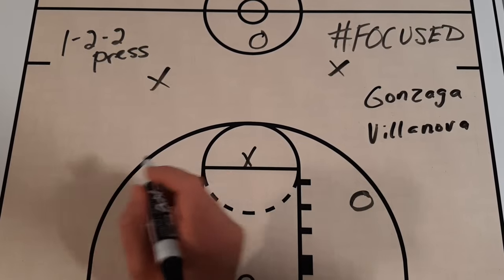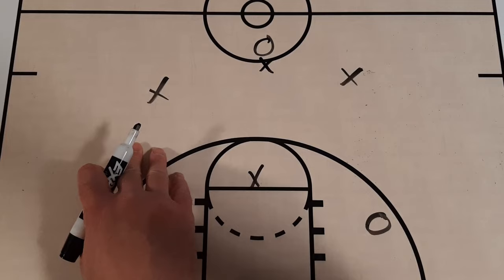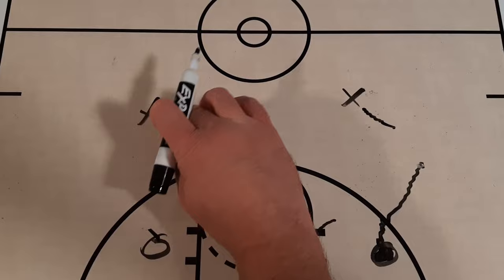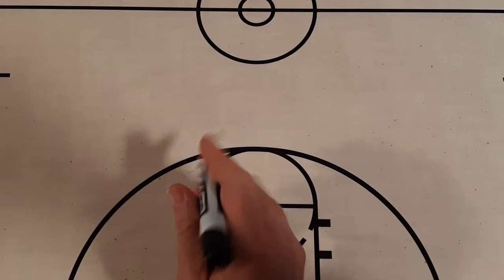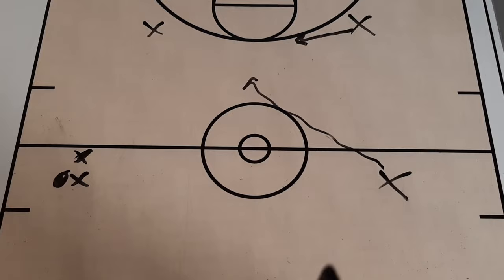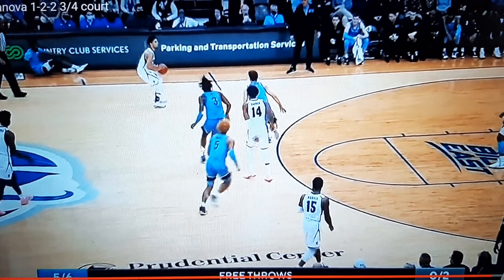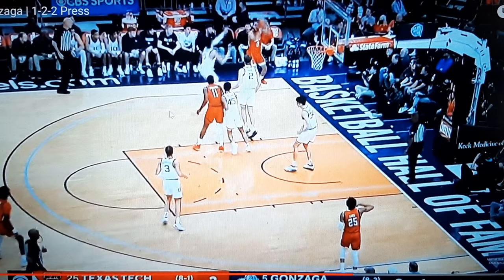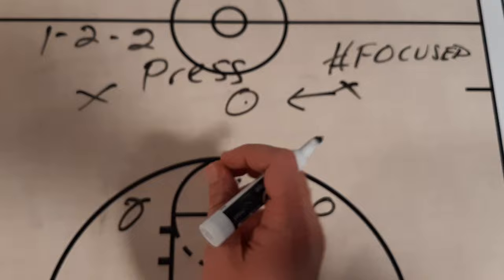FOCUSED: Master the 1-2-2 Press--Complete Breakdown!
COMPLETE BREAKDOWN of the 1-2-2- Press!  See why coaches like Mark Few, Jay Wright, and Coach Krzyzewski used the 1-2-2 with their team throughout the years! If you are looking to incorporate a press without overcommitting, then the 1-2-2 press is for you!